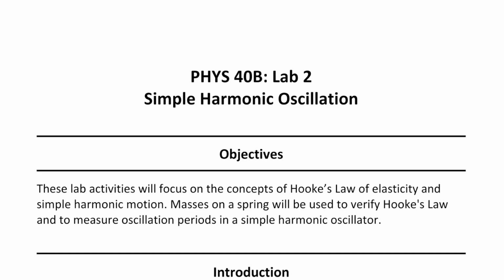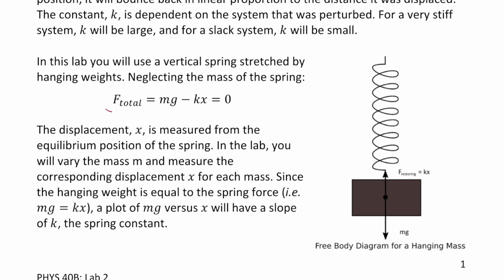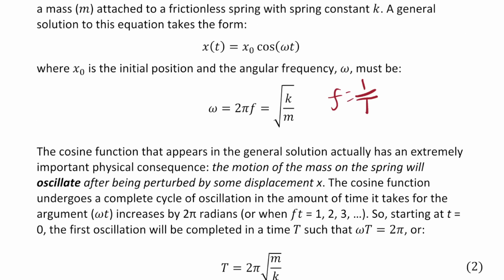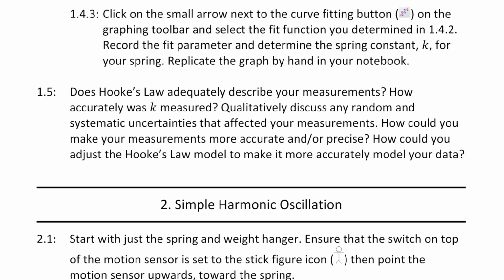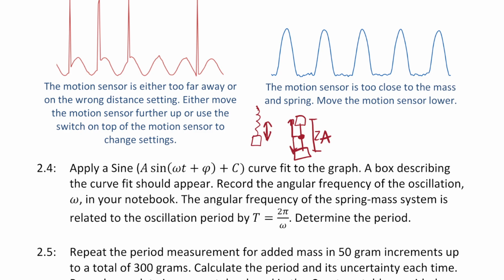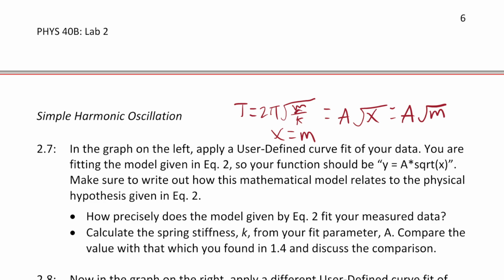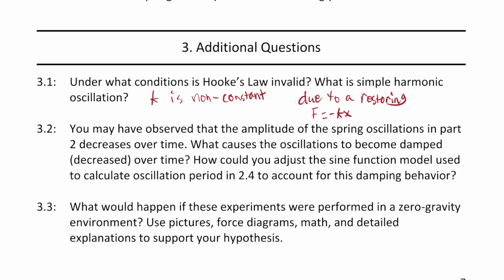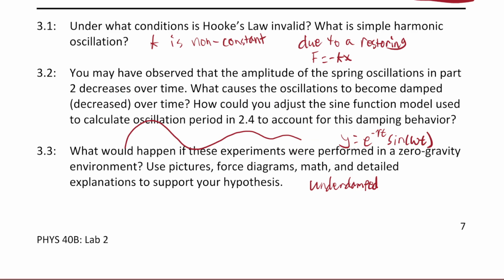Lab 2 - Simple Harmonic Oscillation Review